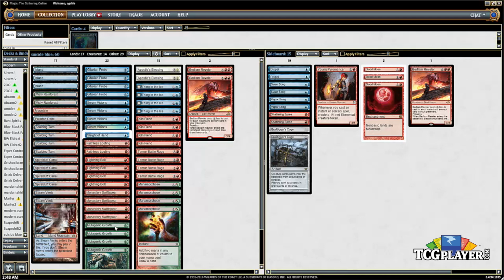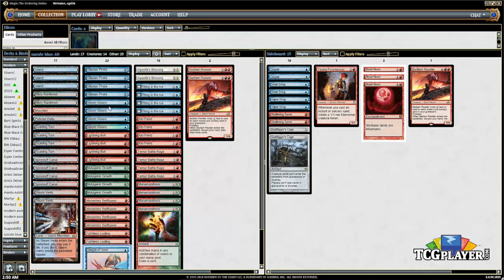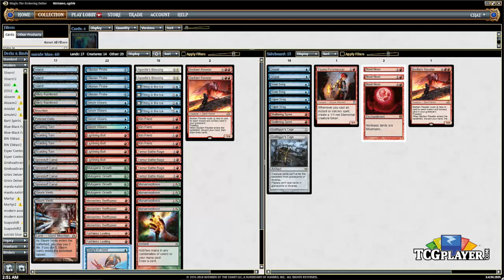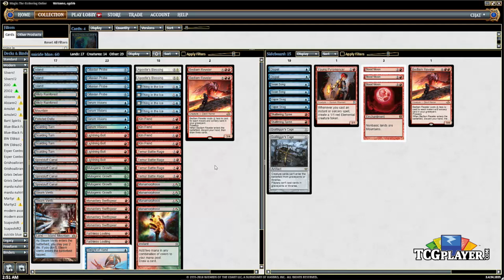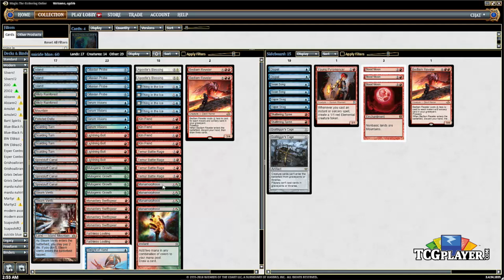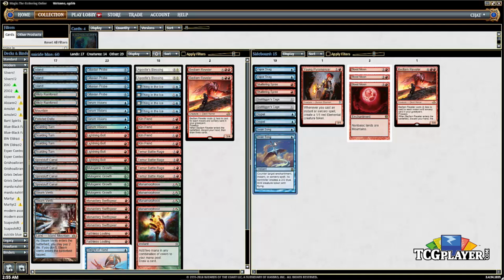[MTG] Modern U/R Prowess | Deck Tech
Seth Manfield found an aggressive blue and red deck that’s packed with spells and primed for Modern.